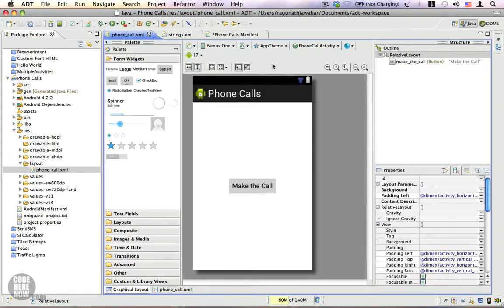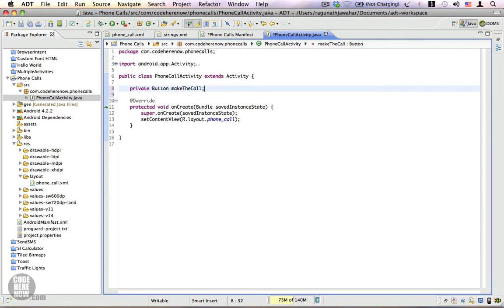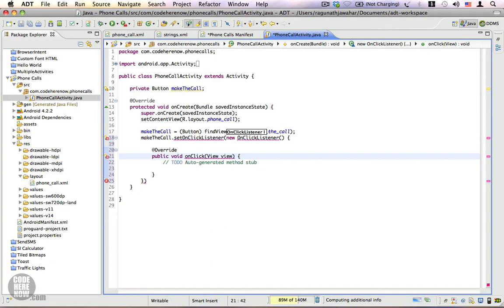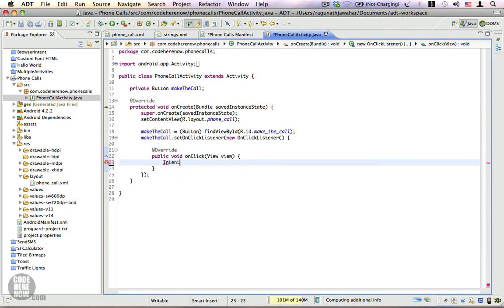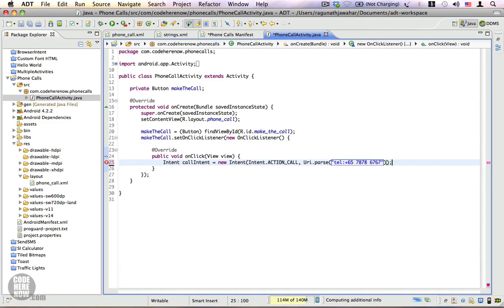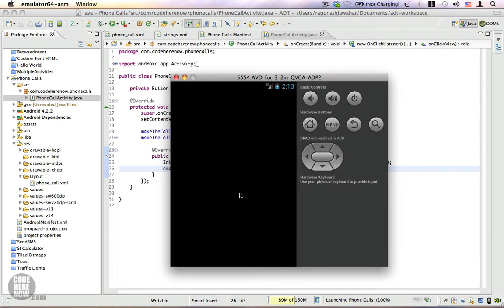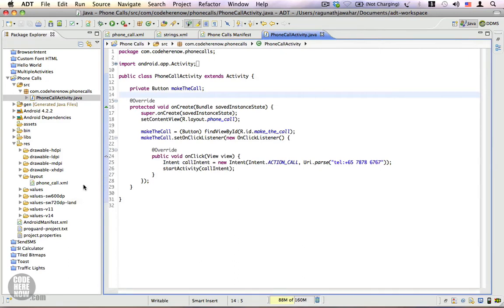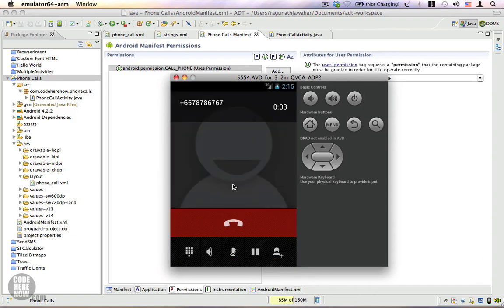Android Tutorial 62 - Making Phone Calls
Learn how to use an intent to make a phone call from your application.

1. Intent action to be used is Intent.ACTION_CALL.

2. The URI's format is "tel:phone_number".

3. You need to add the android.permission.CALL_PHONE permission to your manifest, or else a security exception will be thrown.